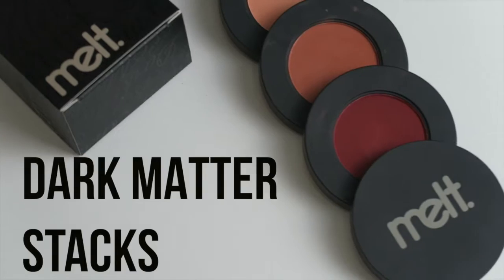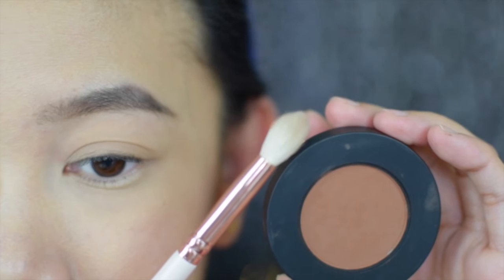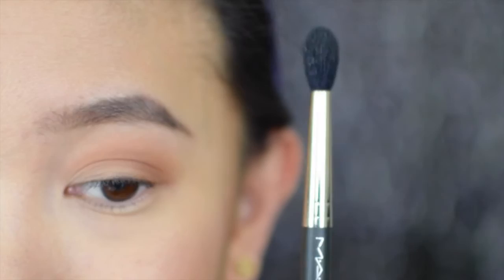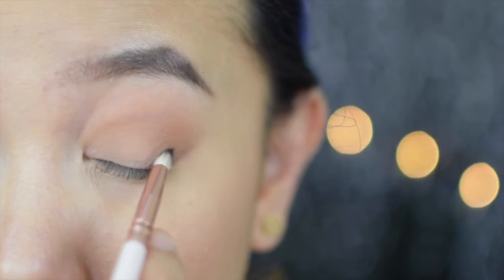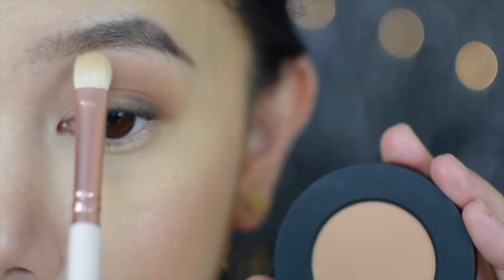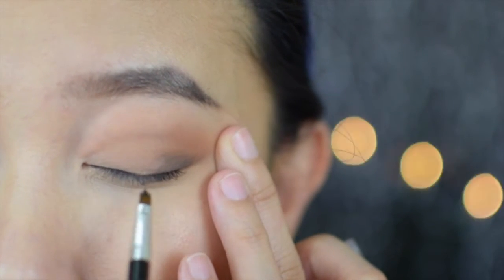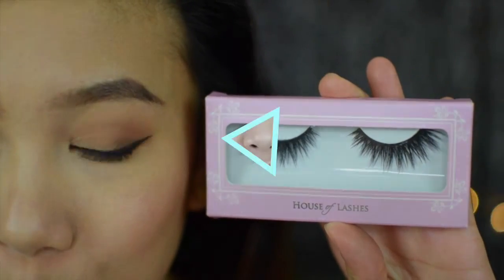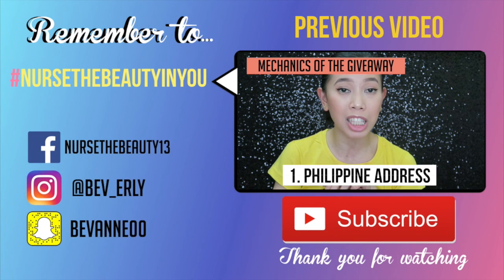Dark Matter Stacks || Eye Makeup Tutorial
Yazzz a short eye makeup tutorial featuring The Dark Matter Stacks by Melt Cosmetics! I love this eyeshadows so I juts played around with them again. I already did a review on this eyeshadows before il have the link here and in the info bar, I had this eyelook from my updated foundation routine. I hope you like short videos like this! Have a great day! Remember to NURSE THE BEAUTY IN YOU!!!